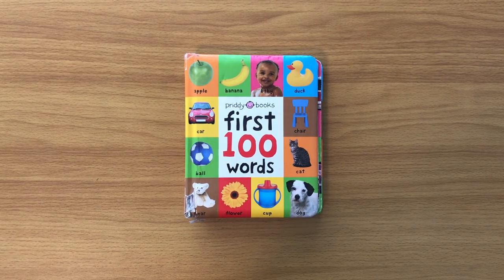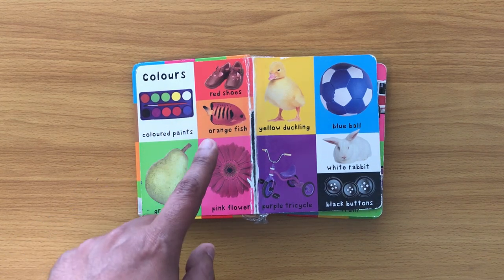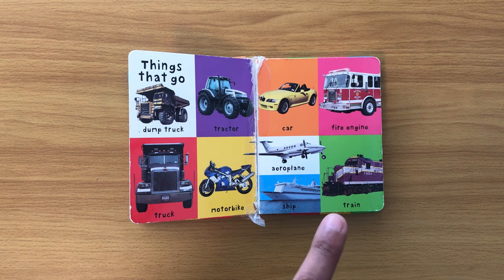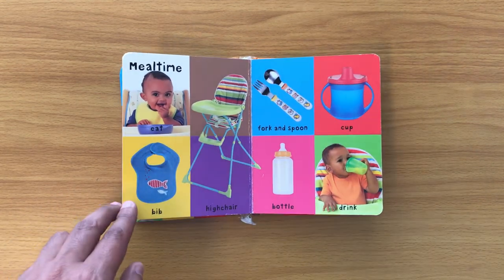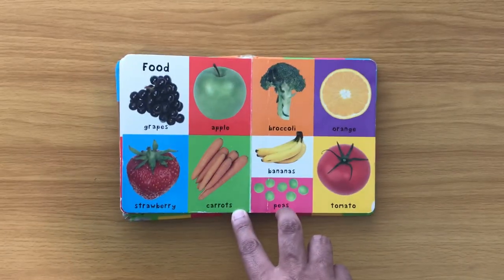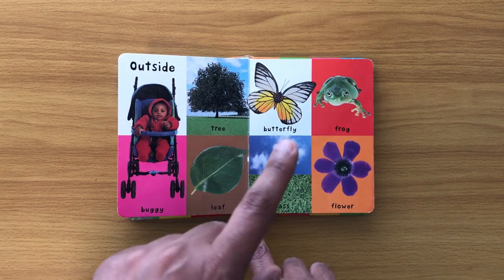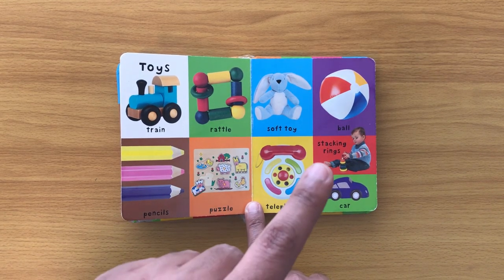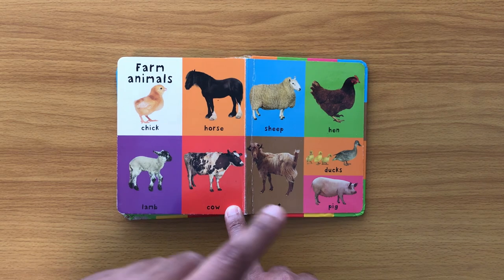First 100 Words Read Aloud Book for Babies and Toddlers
First 100 Words book for Babies and Toddlers.

Get your little ones started on the right track!

Introduce your child, baby and toddler to important first concepts.

Image recognition, speaking skills, word recognition and motor skills.